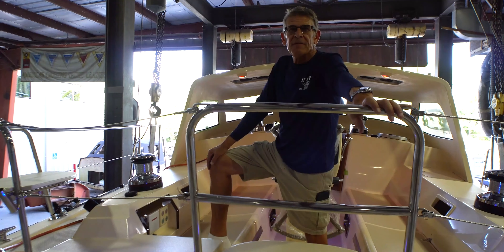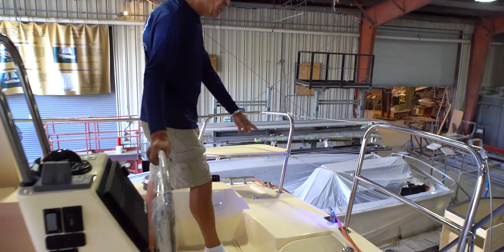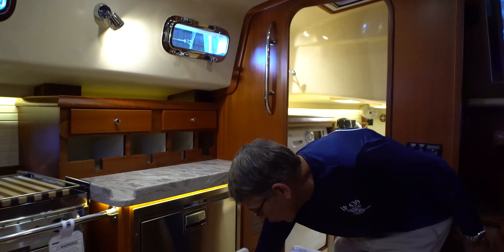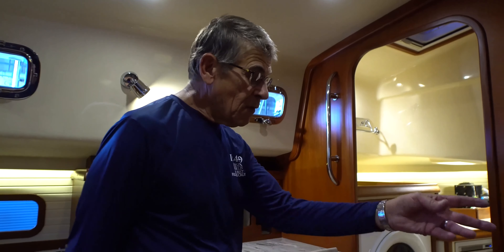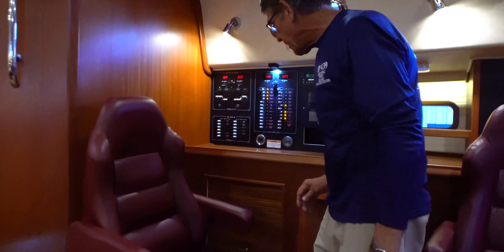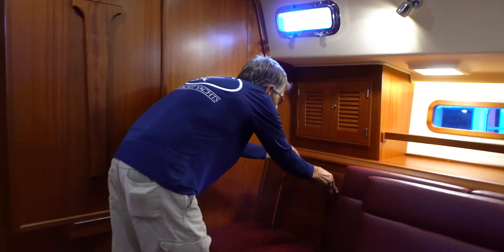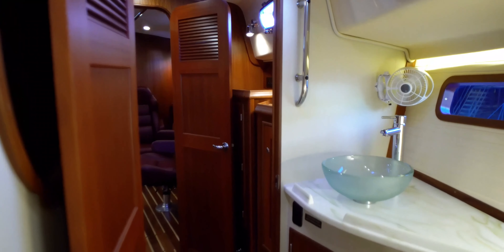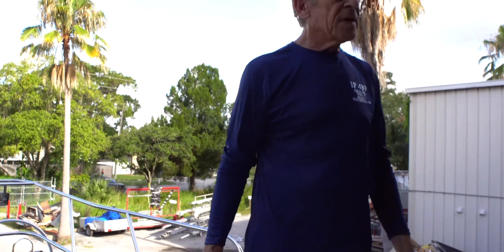Island Packet Yachts 439-04 S/V "Invictus"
This week we welcome to the fleet our newest seabird S/V "Invictus", a next generation IPY 439 with a unique galley "Rum Pump", an IPY engineered hard dodger, and classic Island Packet lines..

As we like to say, "We are keeping the quality traditions of the past AND giving buyers a reason to build and buy THEIR Island Packet with customization and options to meet each owners needs".

Your Dream, Your Boat, Island Packet's Legendary Craftmanship And Commitment To Quality!!!

Please visit us at IPY.com for more information!